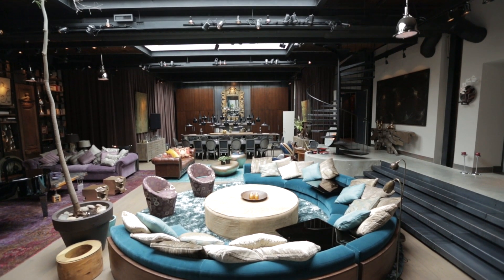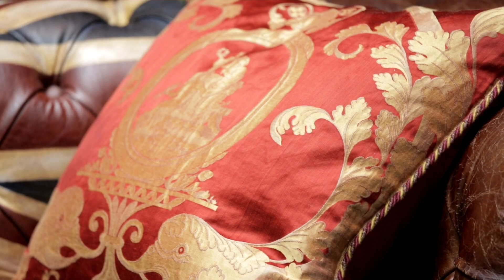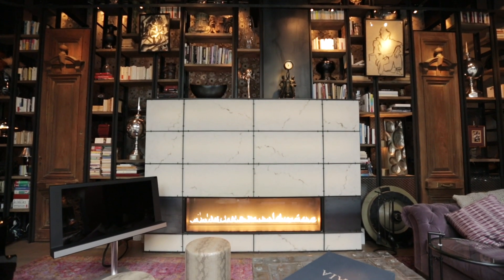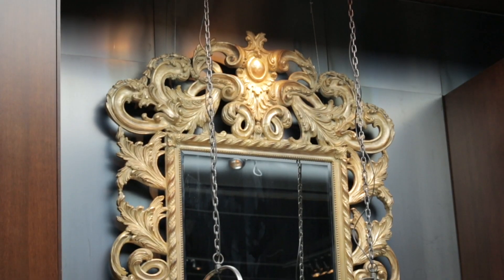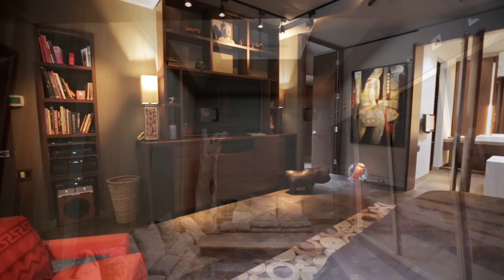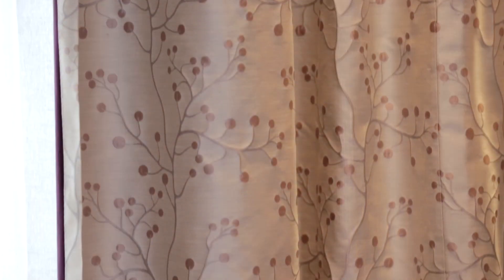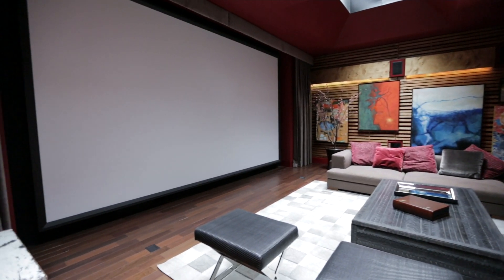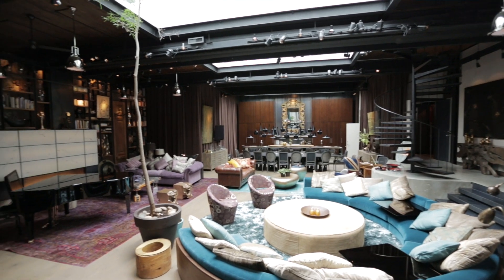Interior Design — Theatrical Montreal Loft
Learn how Montreal designer Martine Brisson mixed different styles, colours, materials and patterns in one sprawling converted warehouse for a well-travelled artist. Tour the hotel-like lounge area, dramatic dining room for 18 guests, dark kitchen, principal suite and daring red media room. Plus, learn Brisson’s tips for adding drama to small spaces, too.